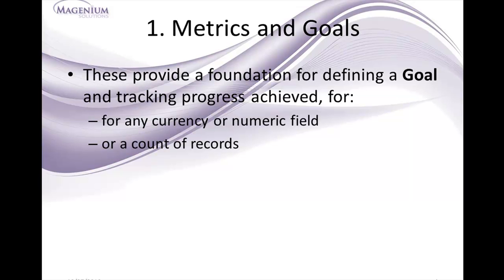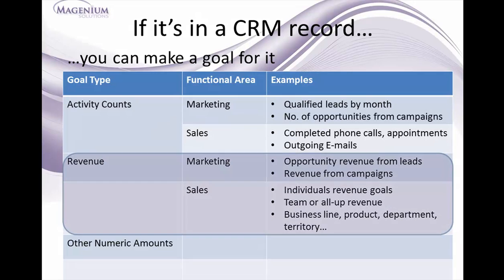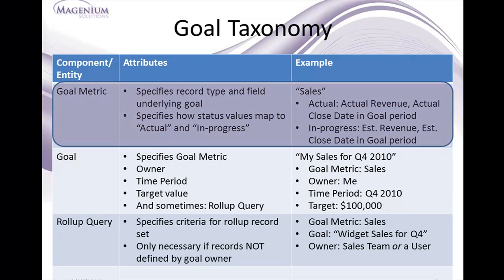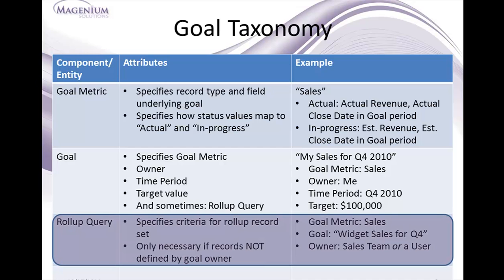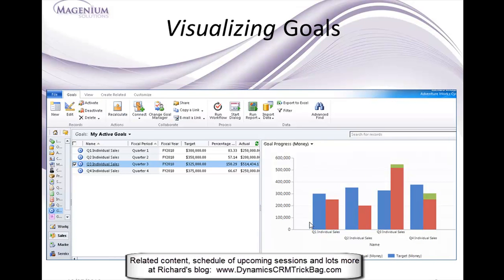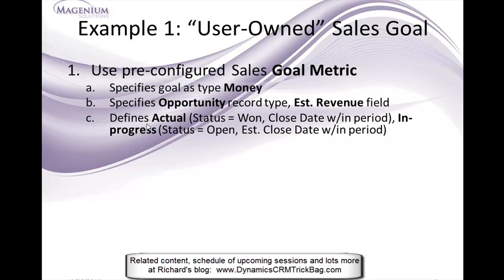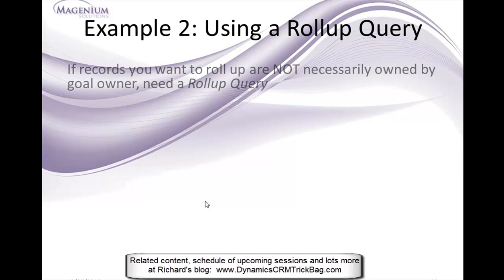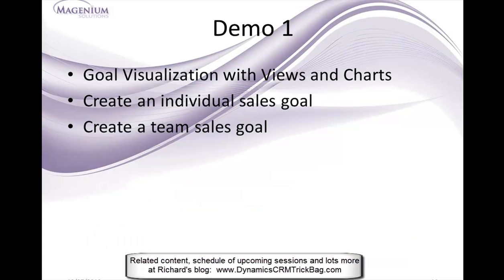CRM2011-Goals-Intro.mp4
Dynamics CRM 2011 has an important new feature area -- "Goals" -- that lets you define targets and track progress against them. I think it's one of the most important new features, but there's a bit of a learning curve. Here's an introduction to Goals and Goal Metrics, using common examples from sales and marketing scenarios.